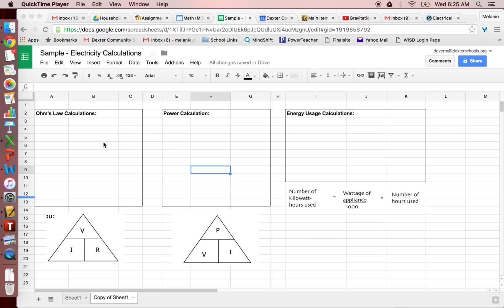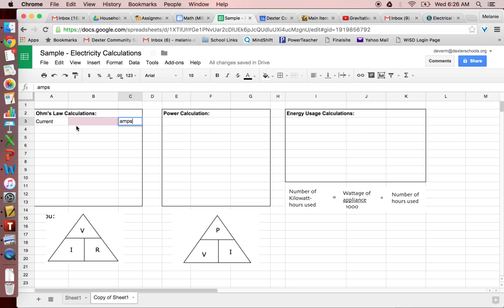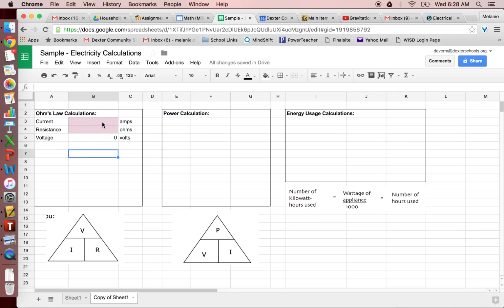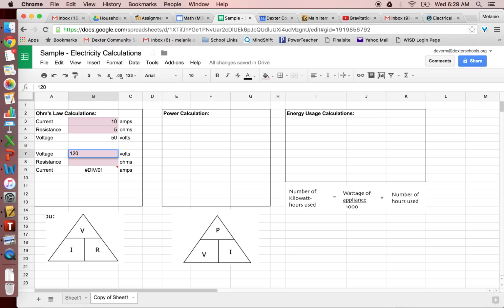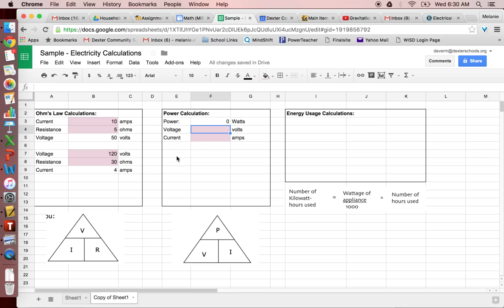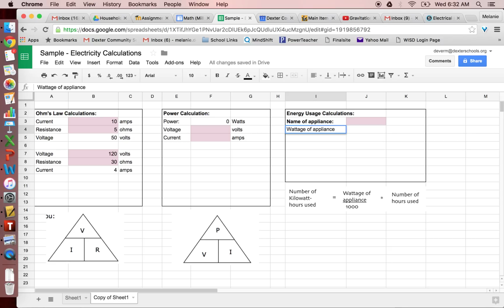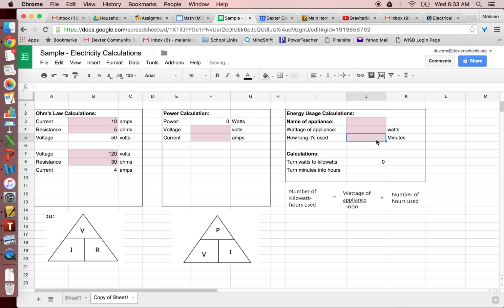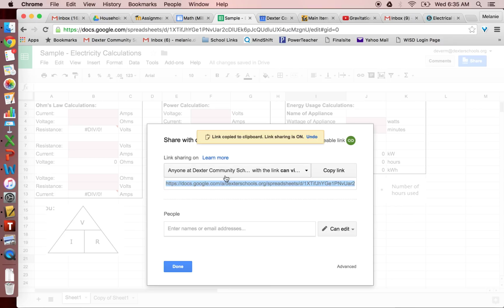making google spreadsheet elect calculations